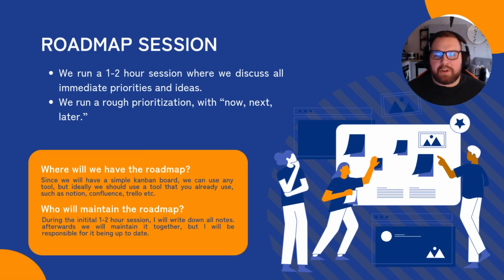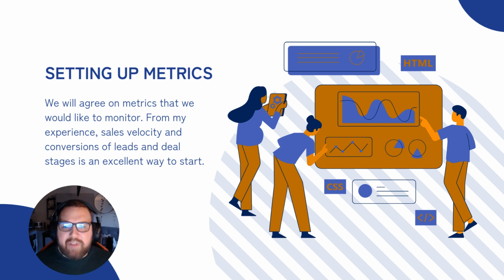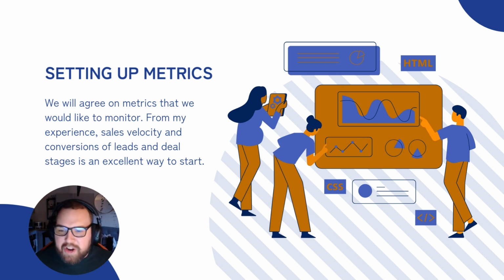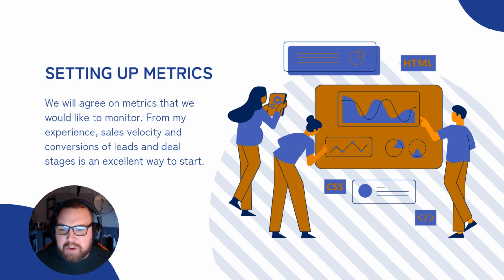Getting started with RevOps